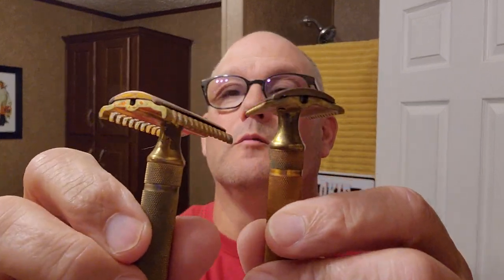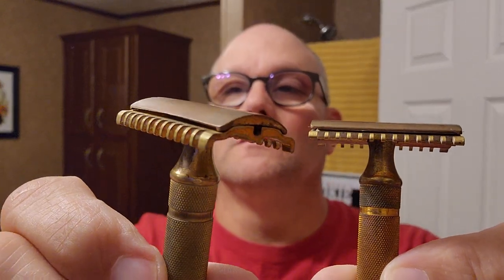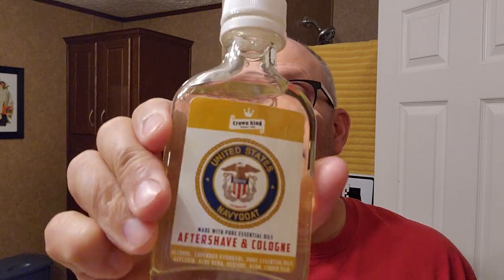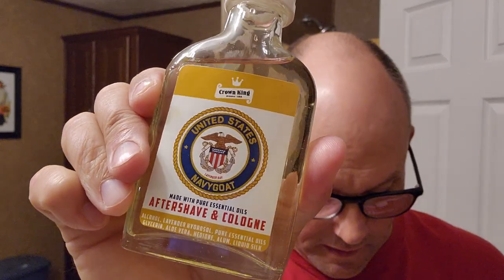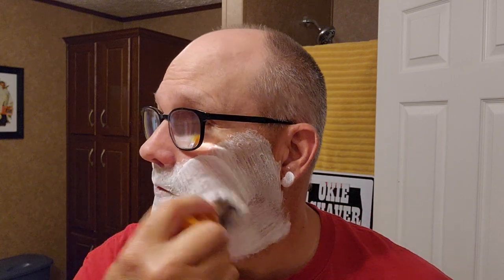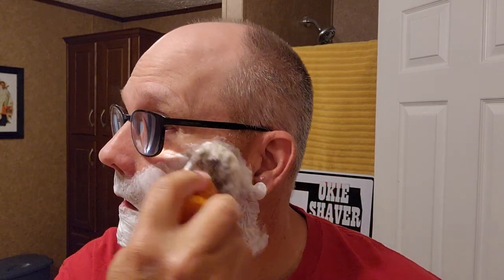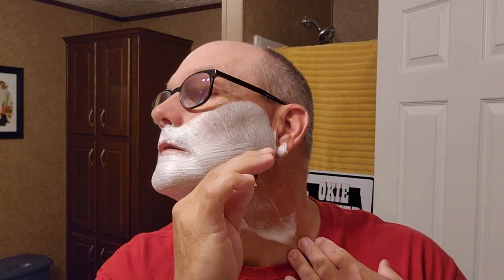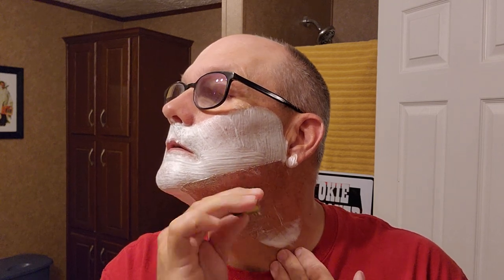Gillette NEW Short Comb & Stirling Soap Co Bay Rum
SOTD Saturday 7/29/23
Gillette NEW Short Comb
Stirling Soap Co Bay Rum
Vintage Klenzo Badger Brush
Crown King/PAA Navy Goat Aftershave

Drop me line if you'd like!

Had a great shave with the products listed above. Thanks again to @daveinky for the Stirling Bay Rum soap! It's a nice one!
Thanks also to @Tobins_throwbacksand The Shave Supply for the gift certificate! I surely appreciate it!